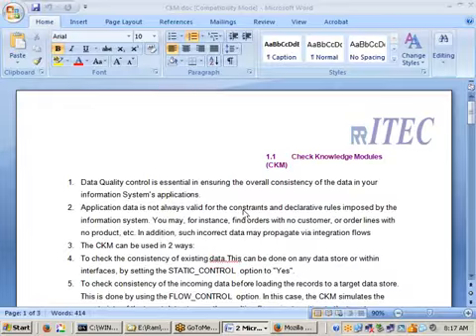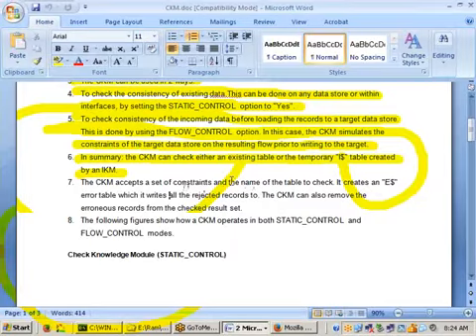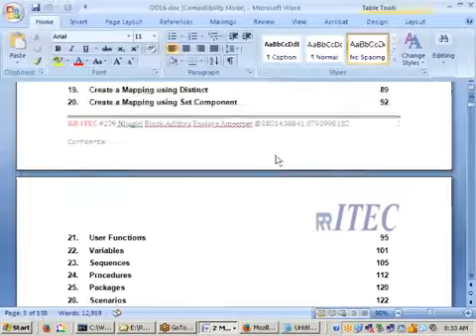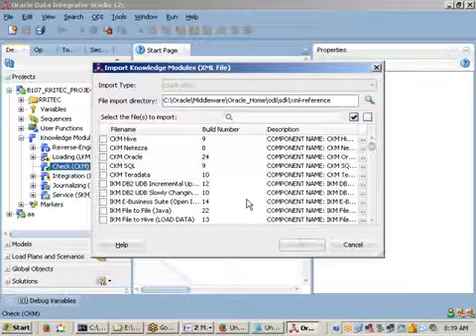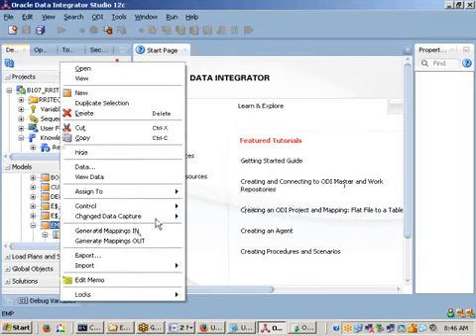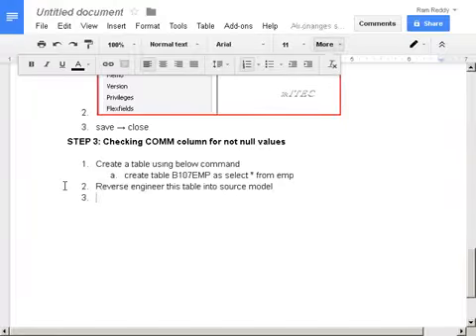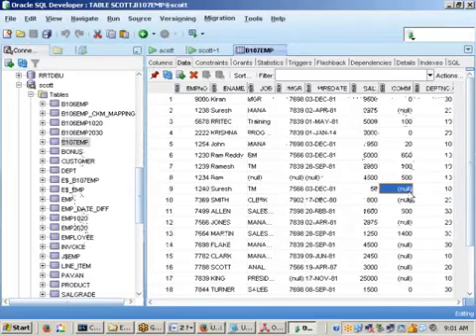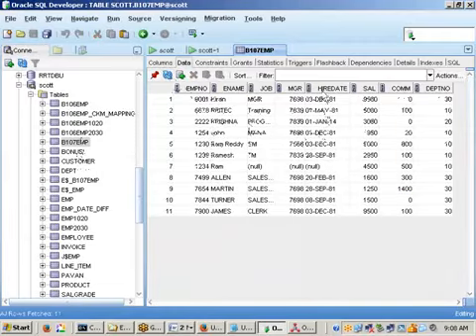22 odi CKM 12c